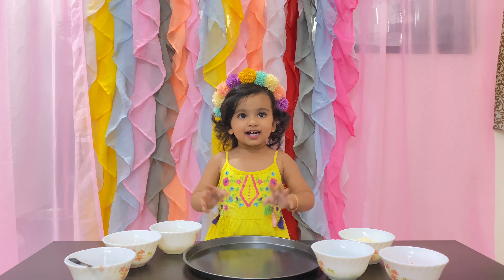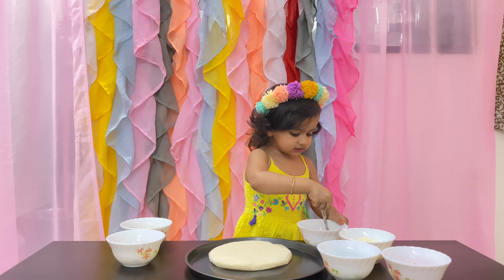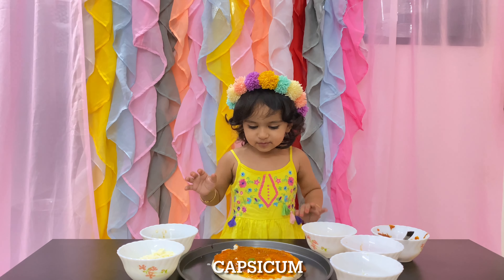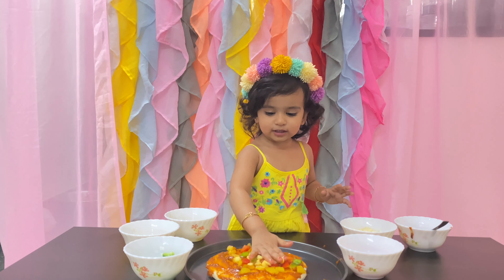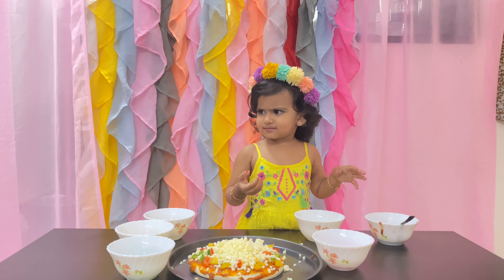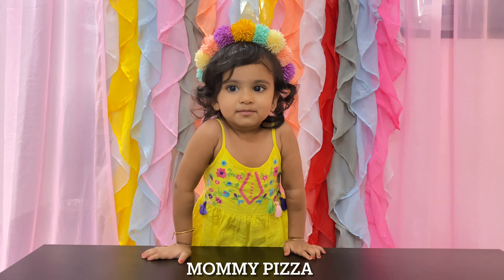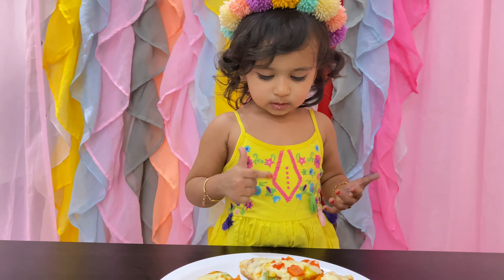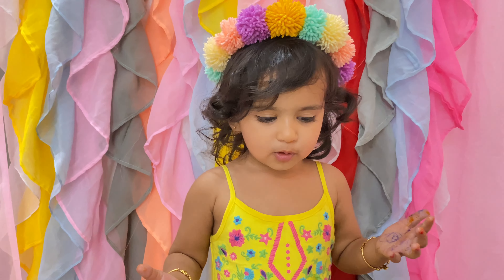2 years old making Pizza | Veggie Pizza | kids Baking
Hi Guys,

This will be the cutest video you'll be watching today.

Love,
Harvi